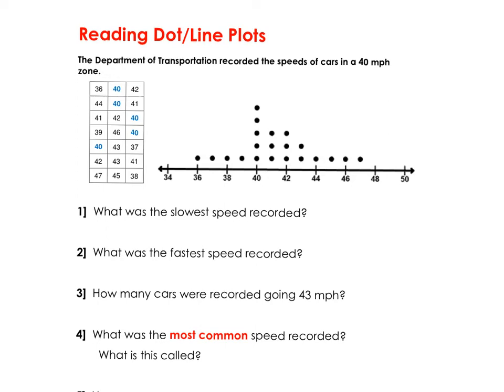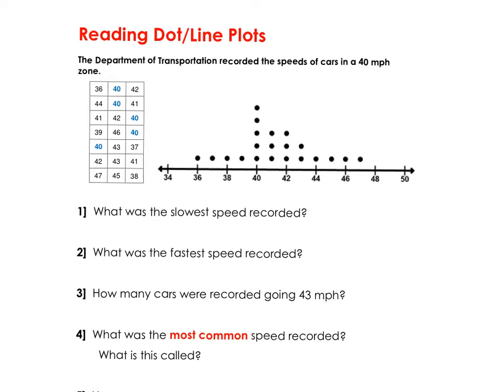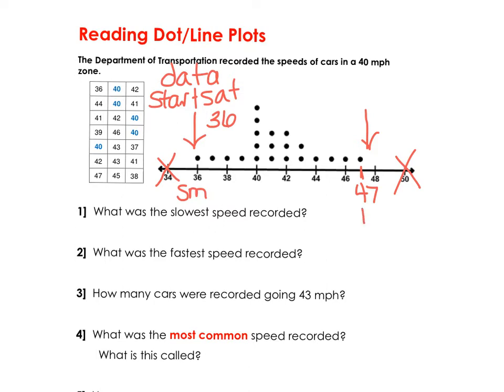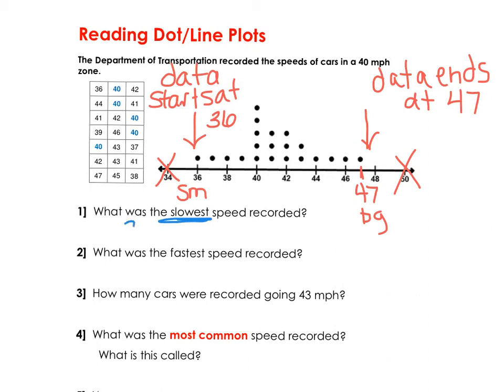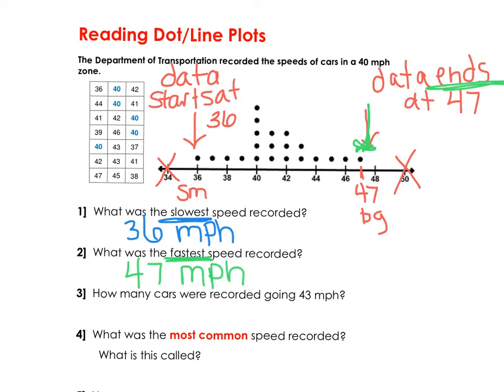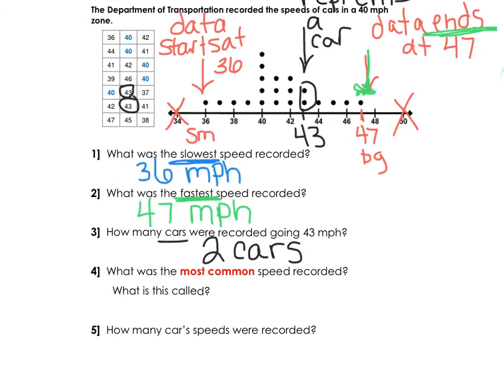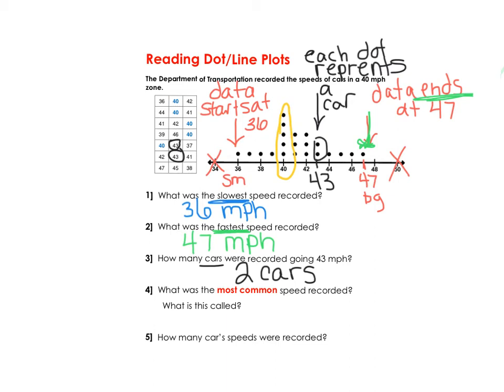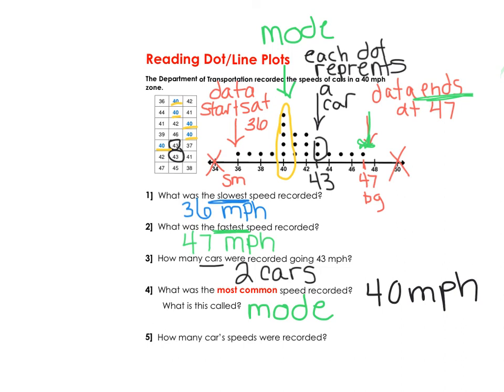Reading Dot Plots